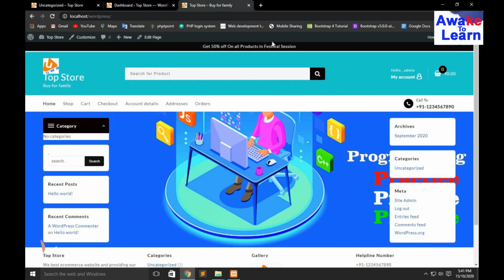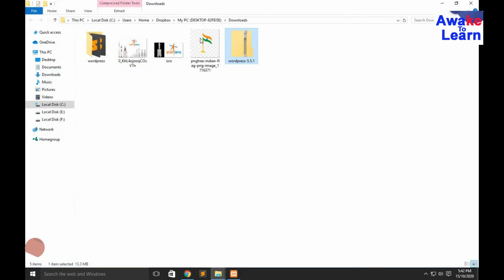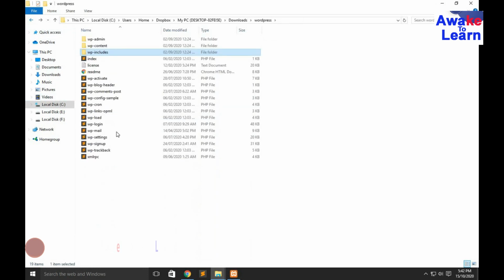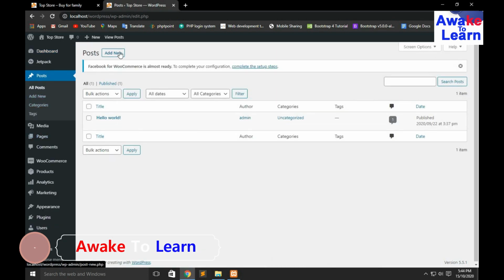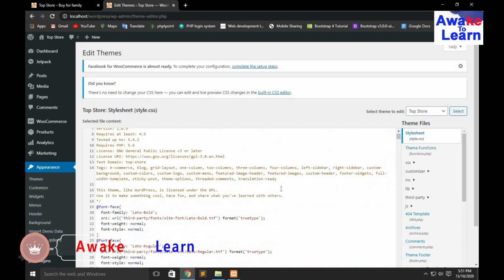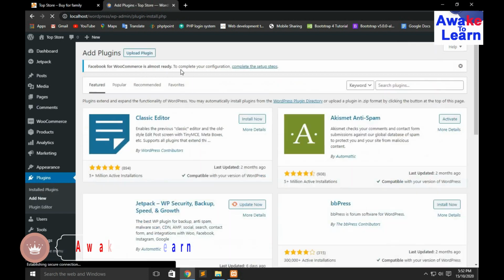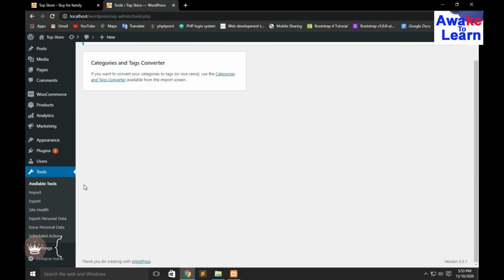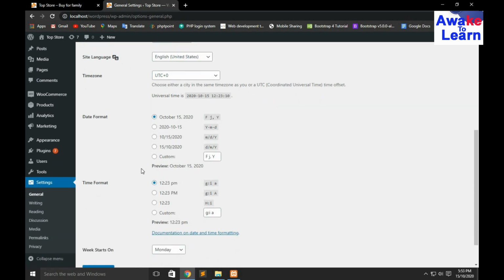Wordpress Introduction Version 5.5.1 | How to Install Wordpress in localhost 2020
In this video given Wordpress Version 5.5.1 Introduction and How to install wordpress in localhost. Basics about wordpress Dashboard all the important  elements in dashboard.

Elements of wordpress Dashboard :

1. Home
2. Posts
3. Media
4. Pages
5. Comments
6. Appearance
7. Plugins
8. Users
9. Tools
10. Settings